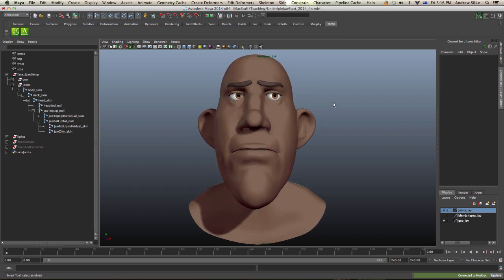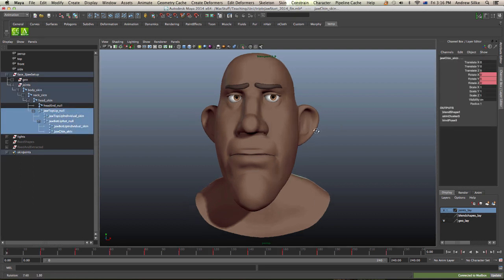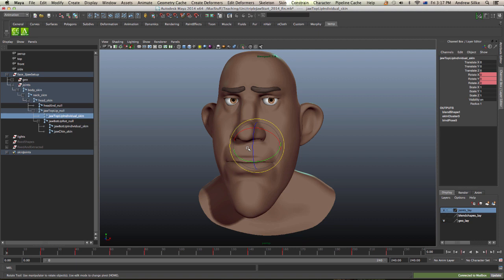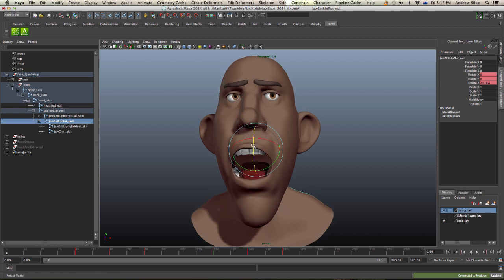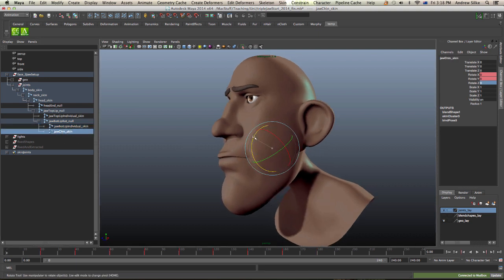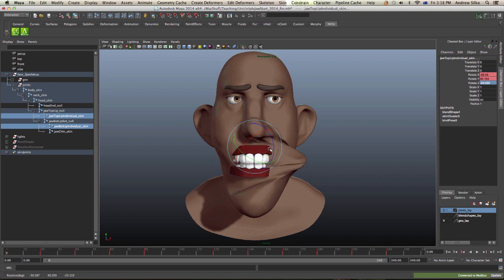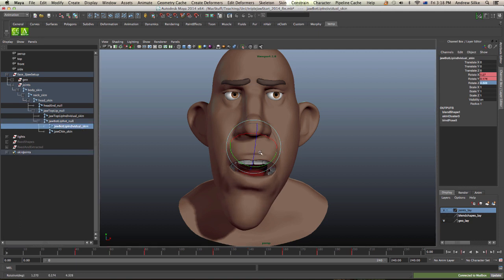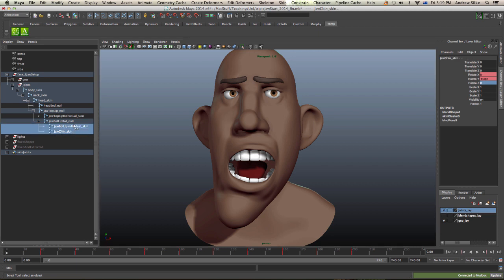Triple Jaw Setup - Overview (Maya 1/5)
Overview of the 3 Joint Jaw setup, a very simple setup the gives a lot of control and variation for jaws and mouths.

Software: Maya, Mudbox, Photoshop, After Effects